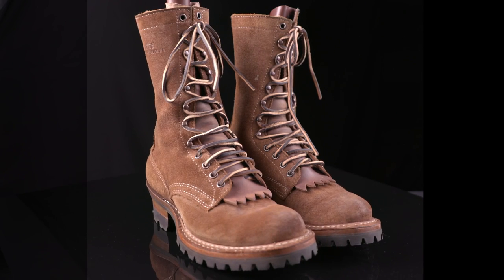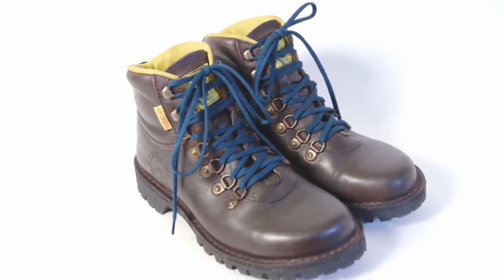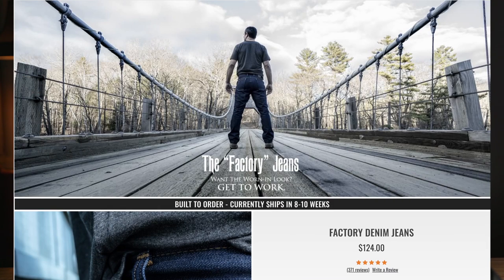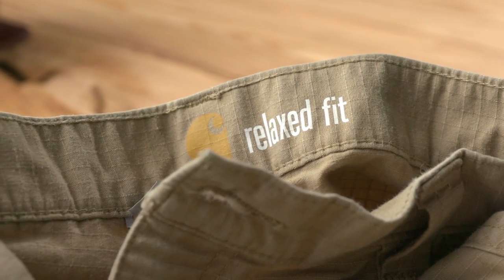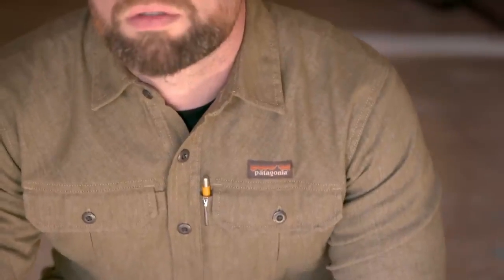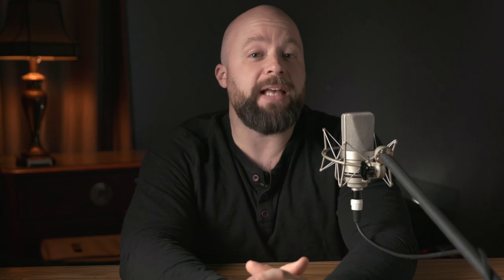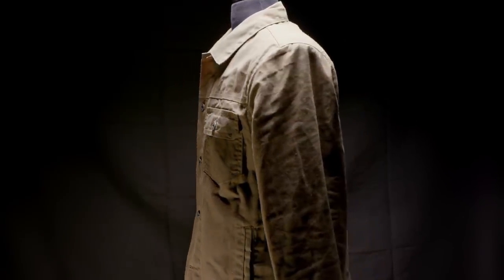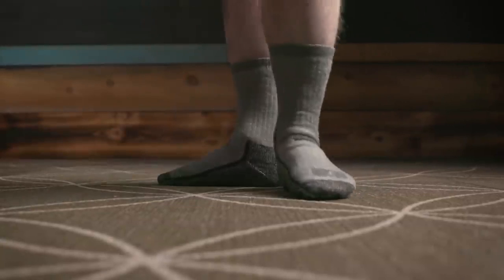Best Boots, Jackets, and Pants of 2020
0:00 Introduction
1:04 Best Work Boots
2:22 Best Casual Boots
4:08 Best Budget Boots
6:08 Best Work Pants
8:19 Best Casual Pants
10:17 Best Budget Pants
11:14 Best Work Shirt
12:34 Best Casual Shirt
13:39 Best Budget Shirt
15:31 Best Work Jacket
17:28 Best Leather Jacket
19:21 Best Non-leather Jacket
20:40 Best Budget Jacket
21:54 Best Work Socks
23:00 Best Casual Socks
23:33 Best Budget Socks

6. Made in USA Tee Shirt